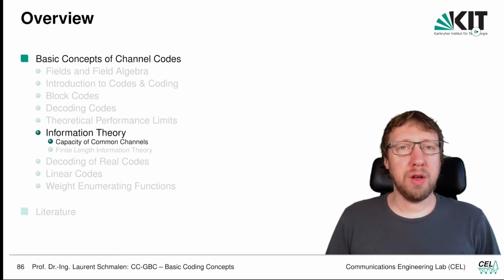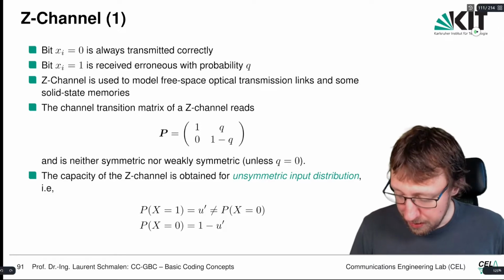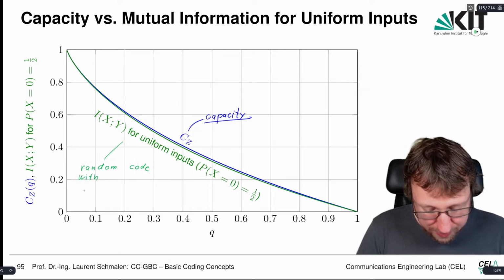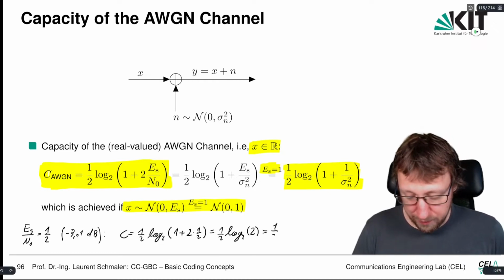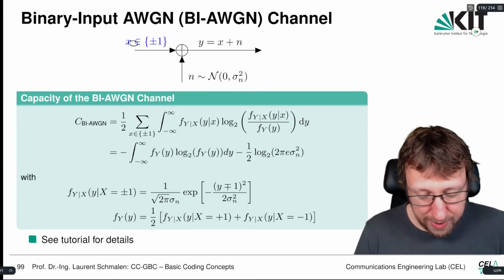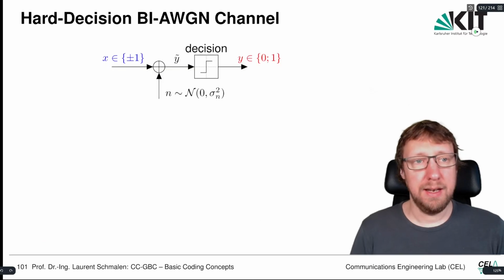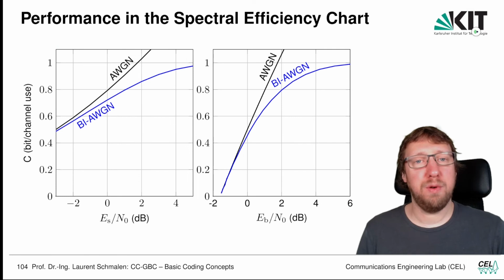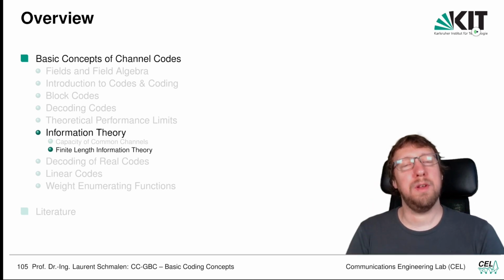Lecture "Channel Coding: Graph-based Codes", Chapter 2, Vid. 7, "Capacity of Common Channels"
Tenth video of the online lecture "Channel Coding: Graph-based Codes" that was taught as an elective course in the winter term 2021/2022 at Karlsruhe Institute of Technology (KIT) in Karlsruhe, Germany  in the curriculum of the M.Sc. course "Electrical Engineering & Information Technology".

Chapter 2, Video 7, "Capacity of Common Channels"